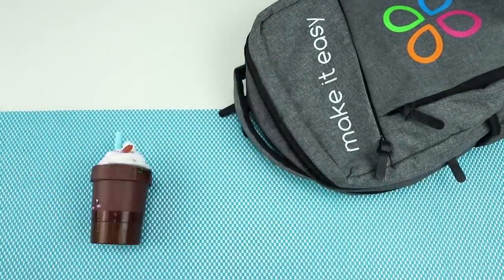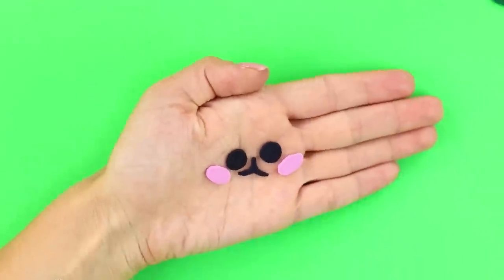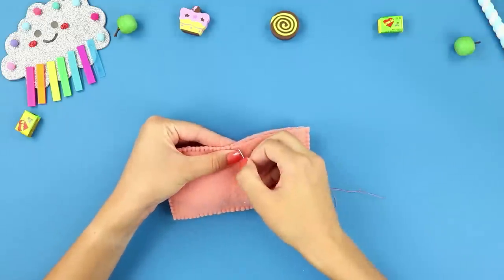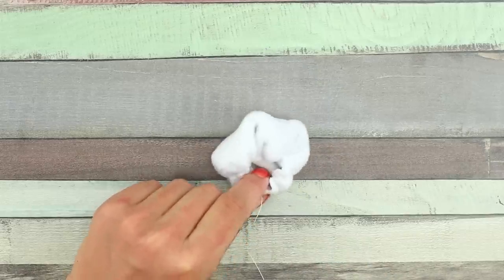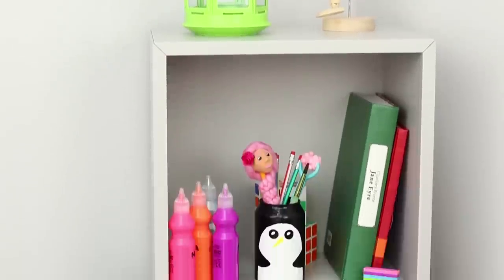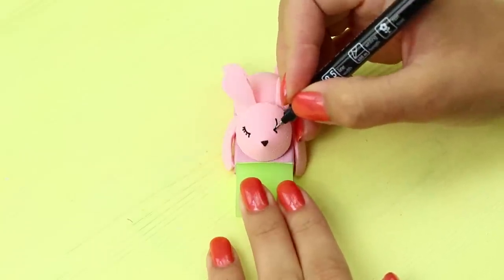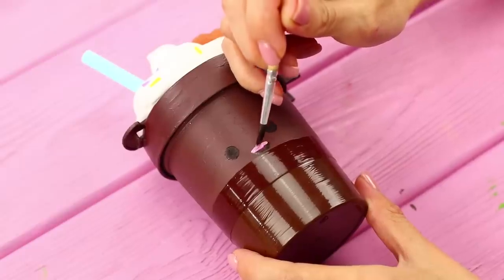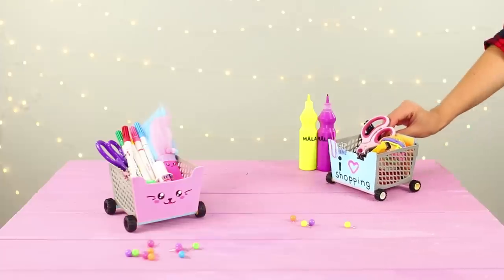13 DIY Kawaii School Supplies!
What about a couple of interesting ideas for the school? Today we'll make a Kawaii school supplies! And we invite you to join us!

Supplies and tools:
• Plastic ball;
• Paints;
• Brushes;
• Glue;
• Pompons;
• Sparkles;
• Felt;
• Foamiran;
• Scissors;
• Markers;
• Box cutter;
• Tin can;
• Felt-tip pens;
• Filler for soft toys;
• Beads;
• Needle;
• Thread;
• Colored cardboard;
• Notebook;
• Notepad;
• Wool for felting;
• Self-adhesive paper;
• Paper clips;
• Lego parts;
• Long toothpicks;
• Sponges;
• Makeup sponge;
• Paper;
• Basket;
• Drinking straws.

16 Edible School Supplies! Prank Wars!